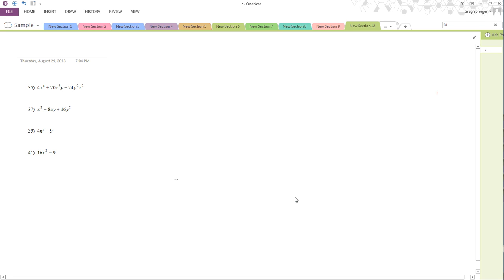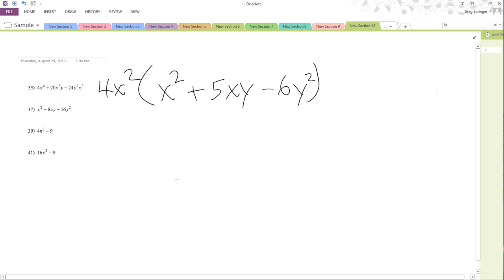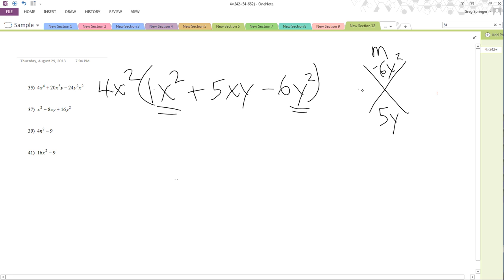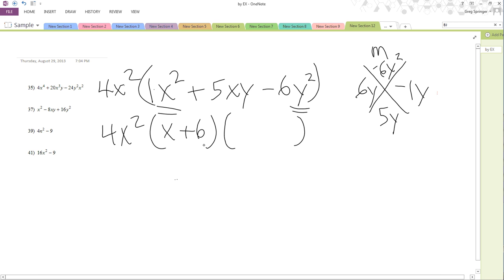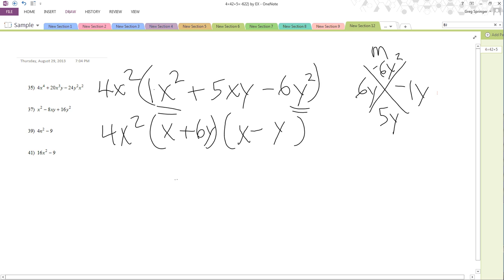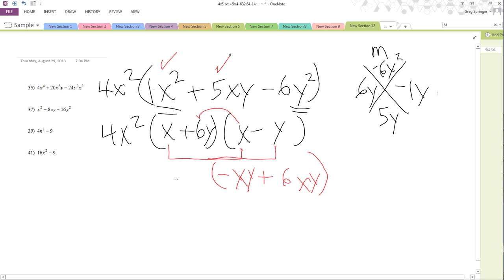alg bootcamp factoring1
AP Calculus Factoring Algebra Review